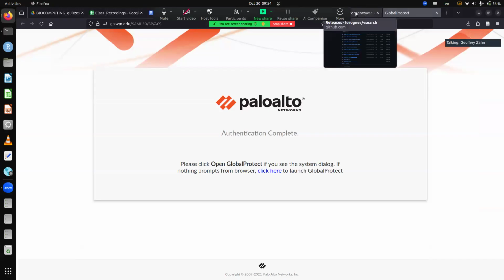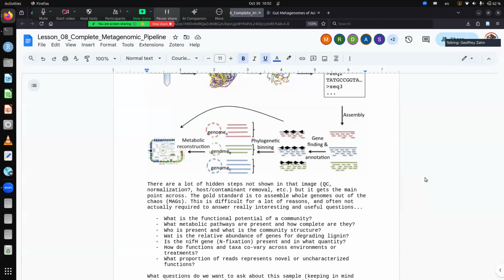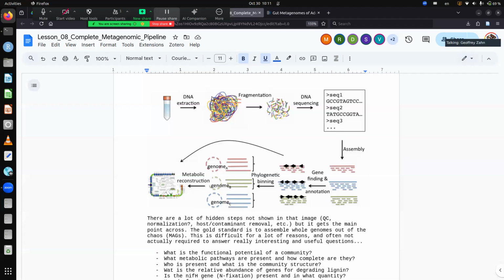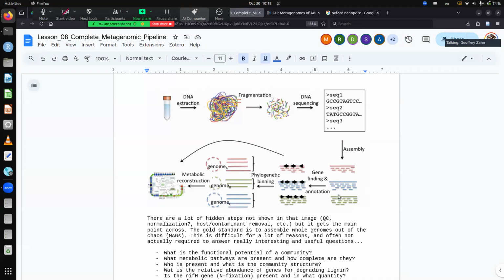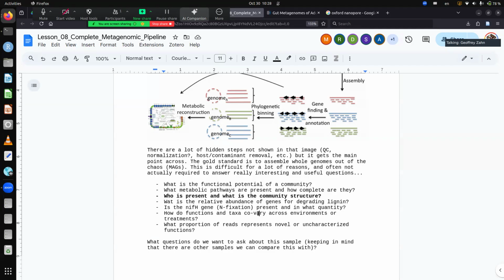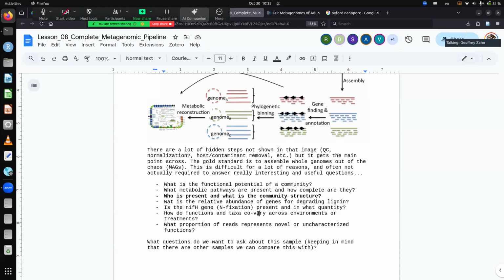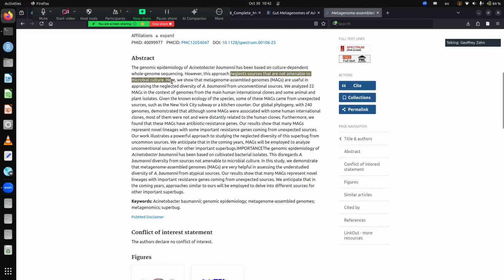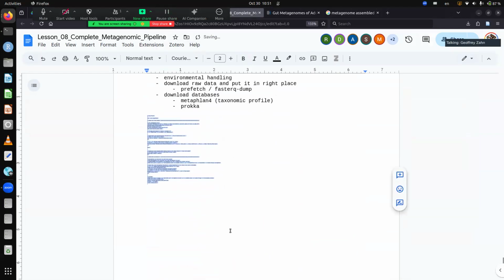Biocomputing 18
APSC 460/691
William & Mary